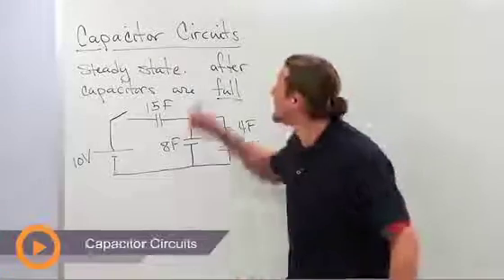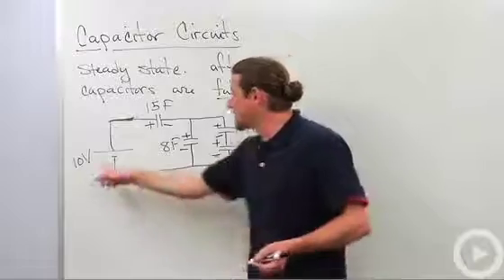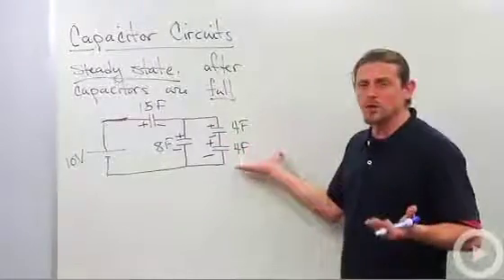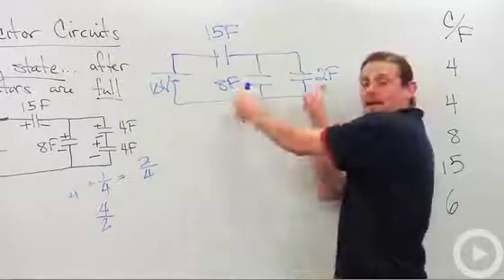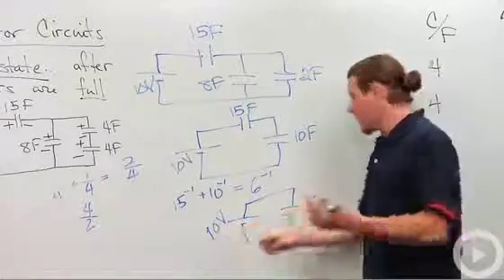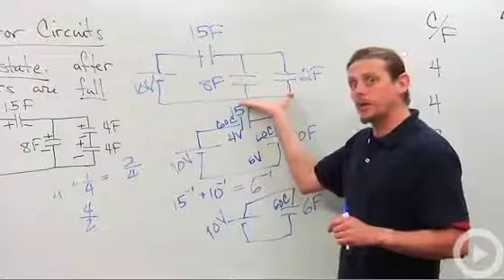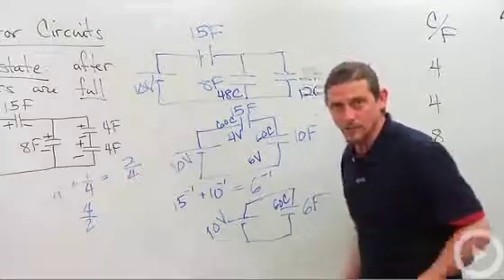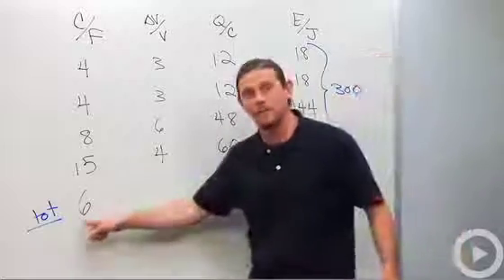Capacitor Circuits | physics